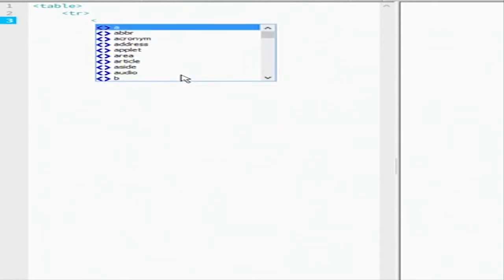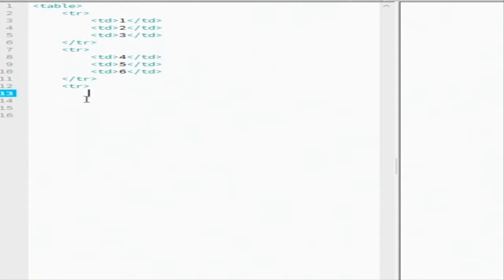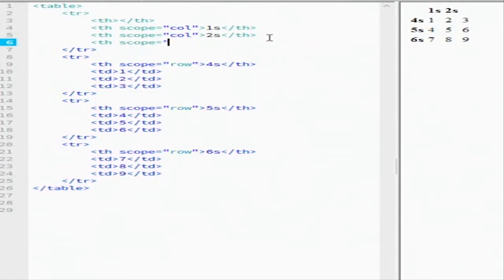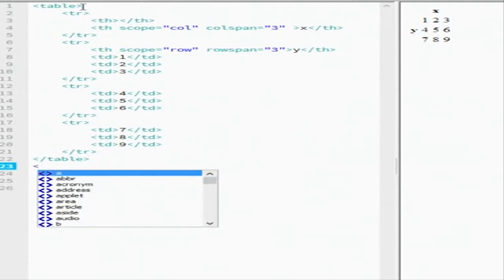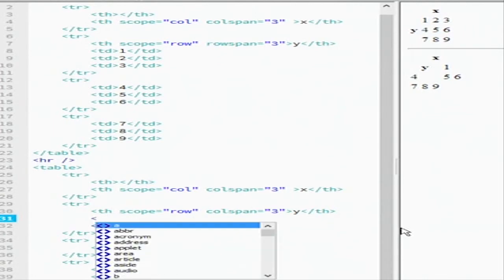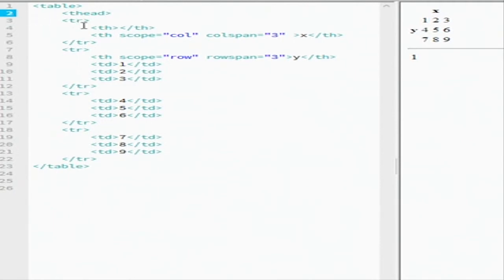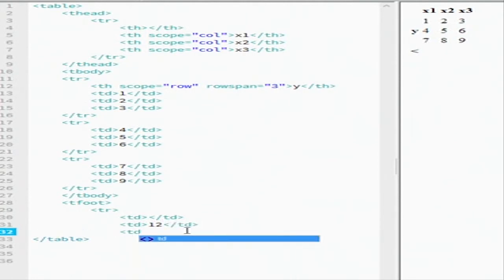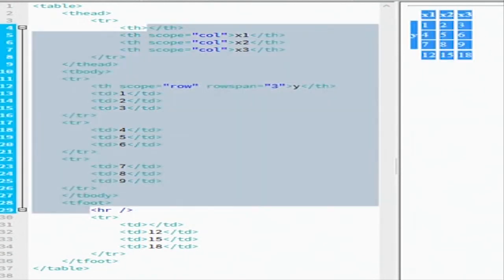Beginning HTML5 13: Tables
Learning about how to setup tables with rows and columns and table headings.

Other Books for this series i would recommend: